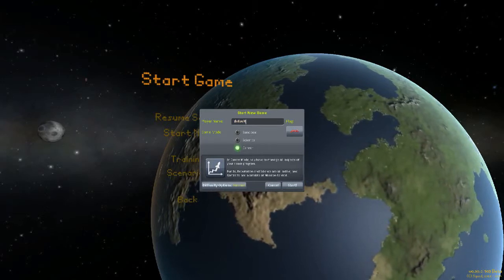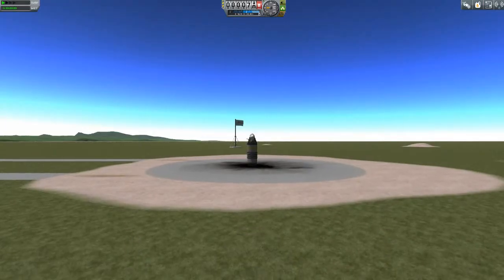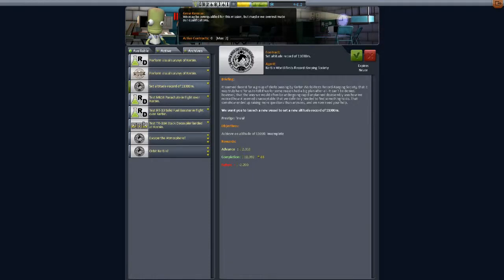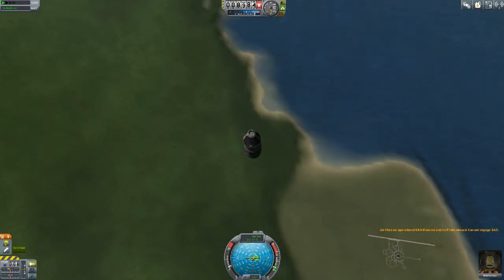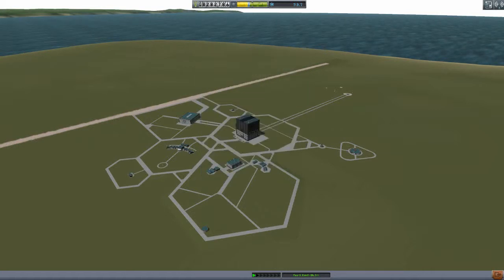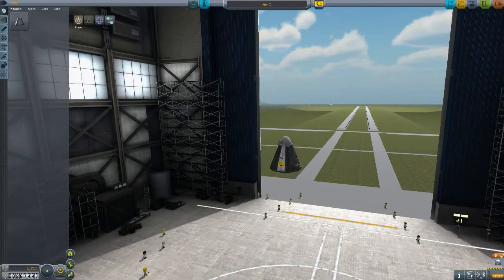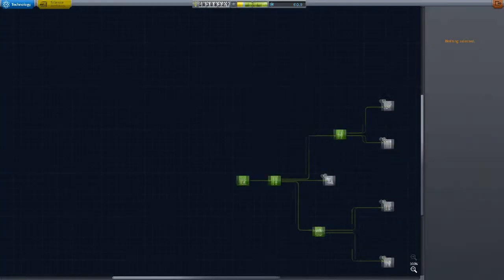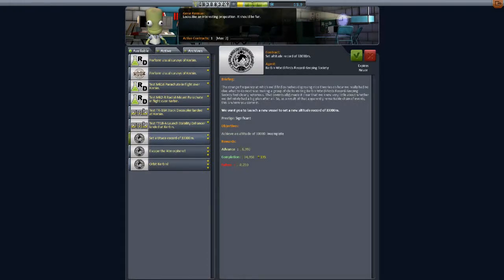Kebal Space Program Ep 1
Episode 1 of my Lets Play of Kerbal Space Program. Simple launches, simple rockets, complex future for our proud kerbal people.